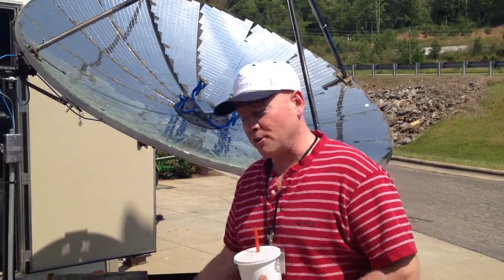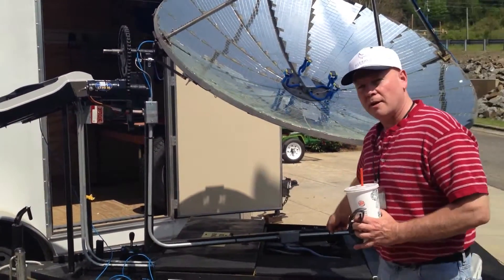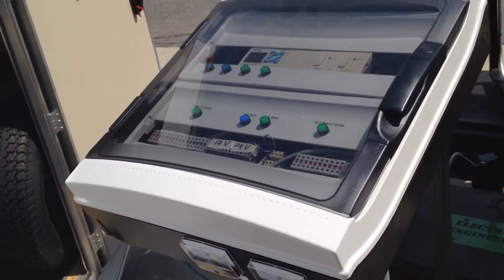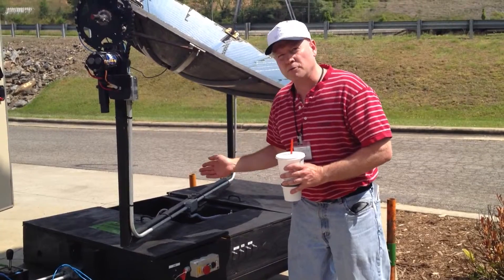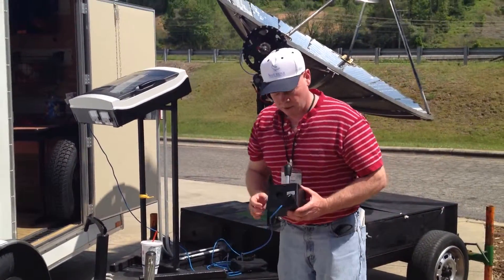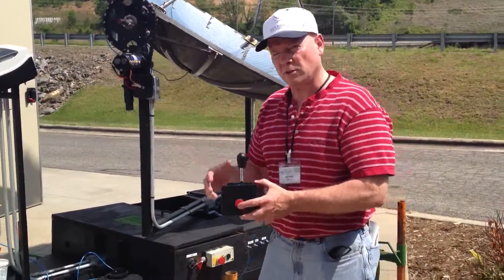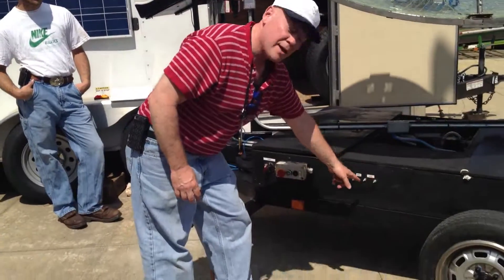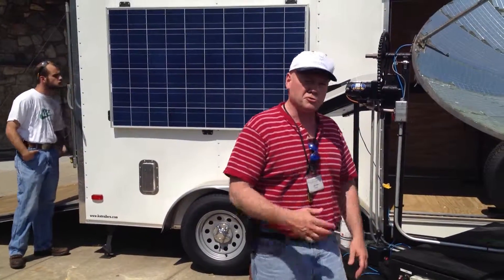Solar Concentrator Project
This system is PLC controlled. It is tracking the sun by itself to keep our tank of water in the focal point. This tank is NOT sealed so the water boils into steam out into the atmosphere.
BTU measurements to come.